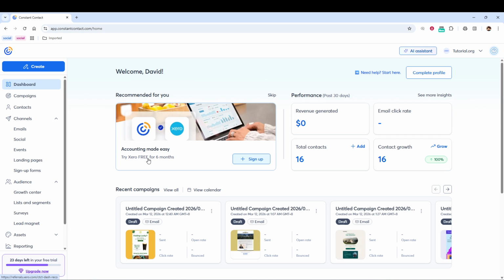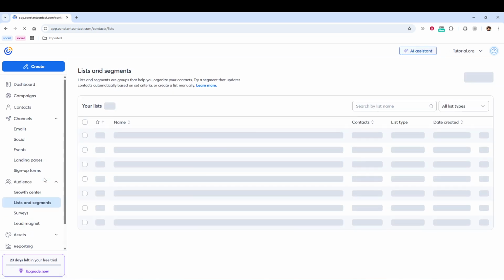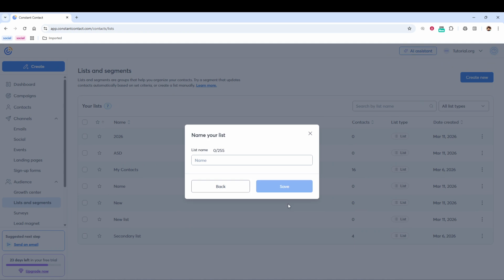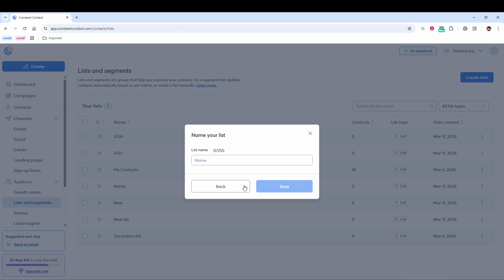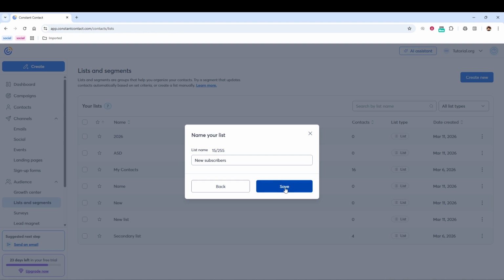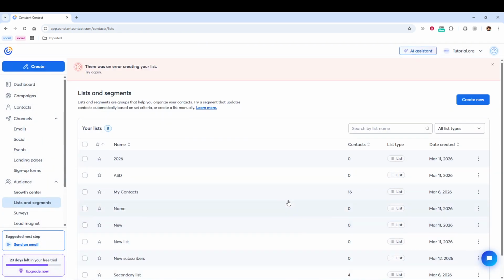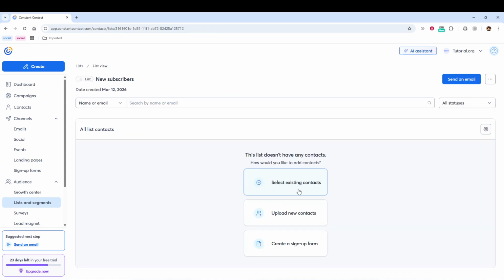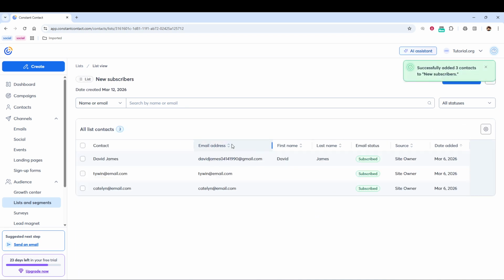How To Set Up And Build An Email List With Constant Contact [2026 Guide]